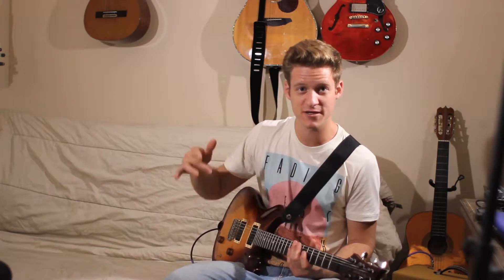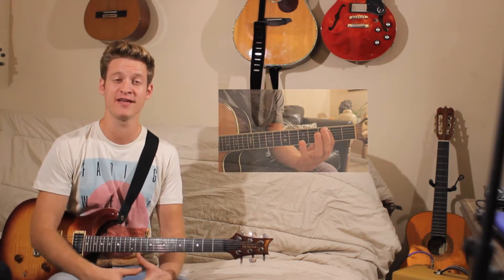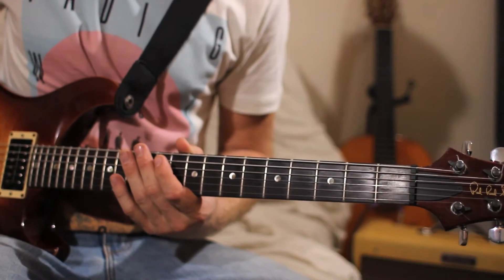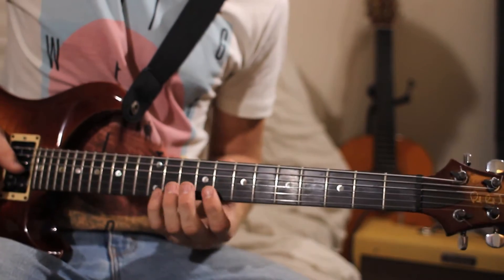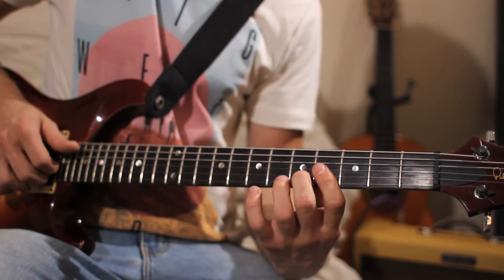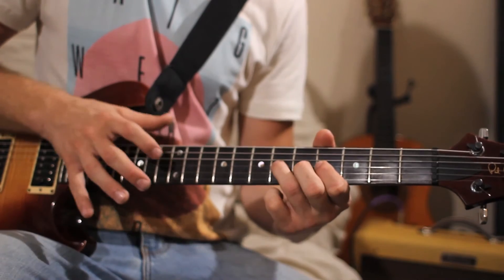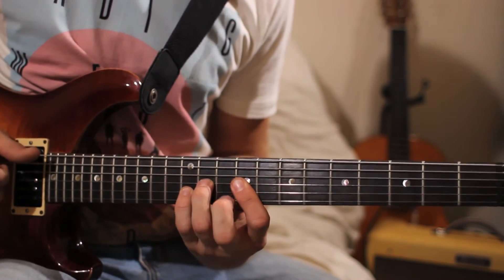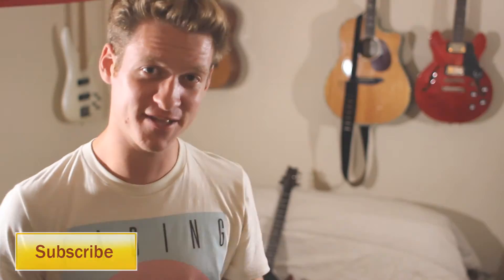THE TRICK TO "TAPPING" ON GUITAR